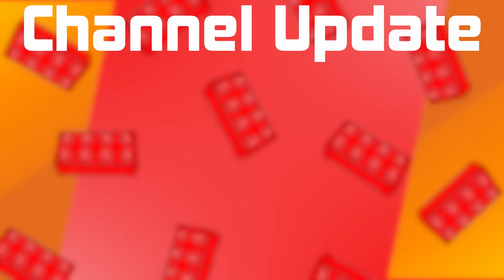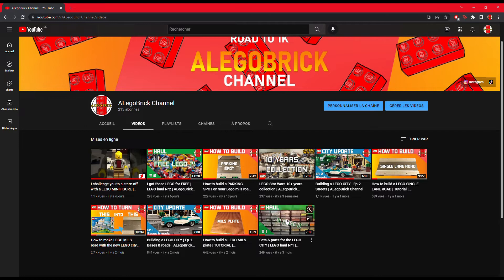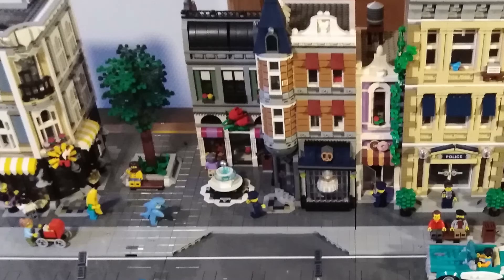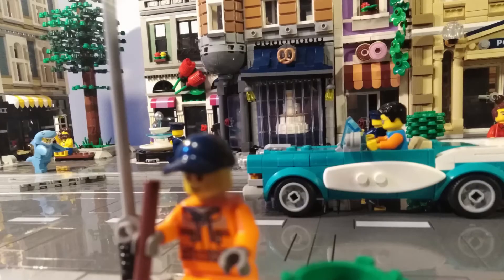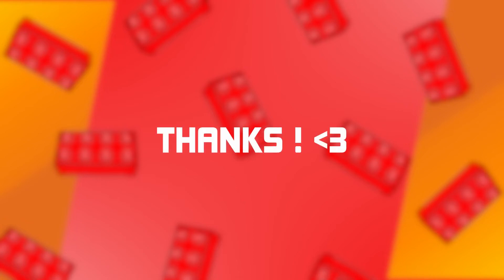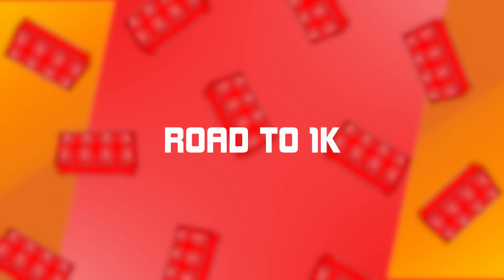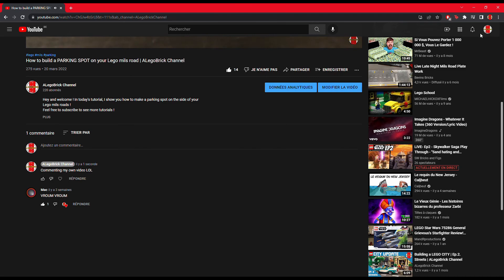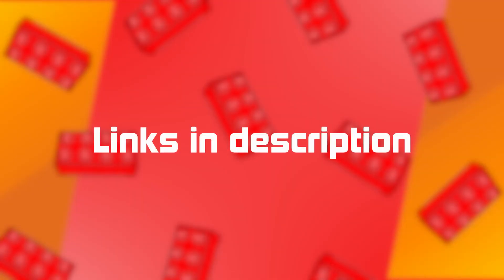Channel Update | ALegoBrick Channel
Hey guys ! There is a lot to talk about !

▬▬▬▬▬| Road to 1K sub |▬▬▬▬▬
By the end of 2022 (I really hope that we will reach that goal with your help) !